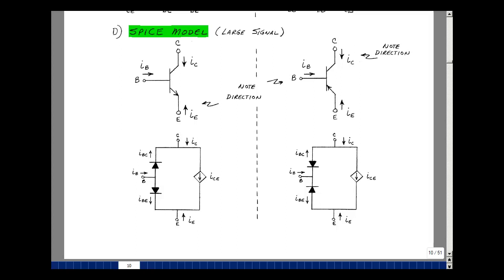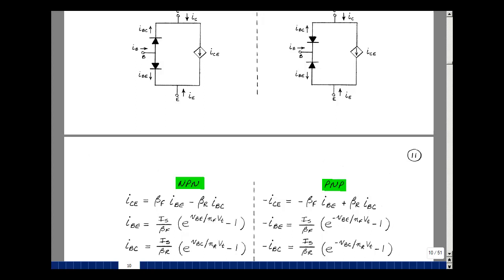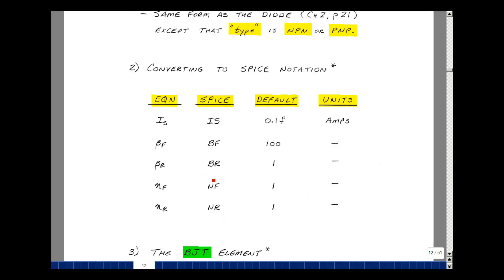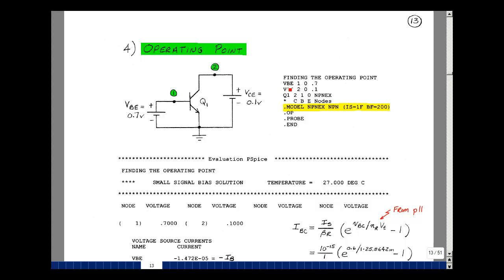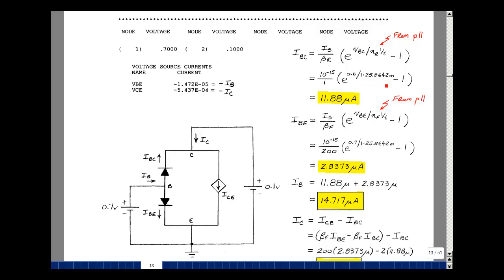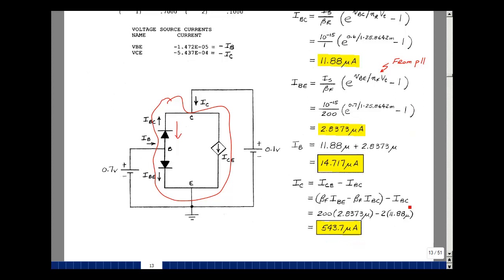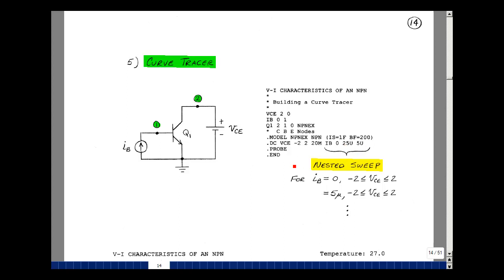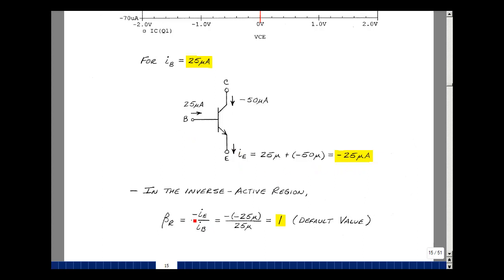ECE302msu: Chapter 3 - Large Signal SPICE Model for a BJT